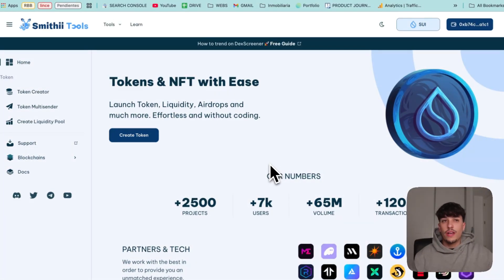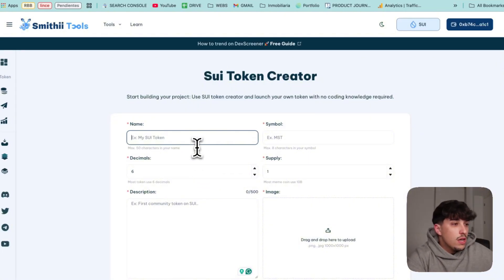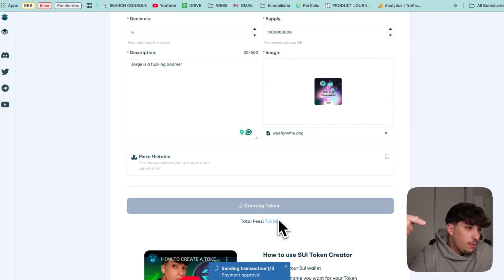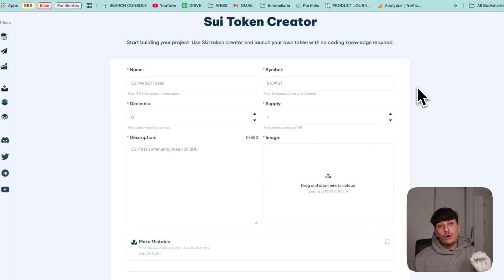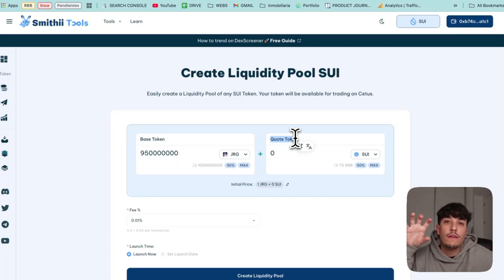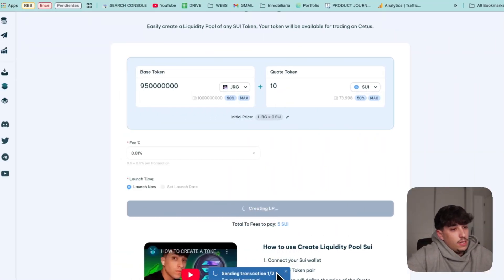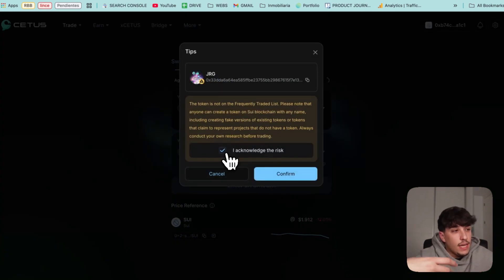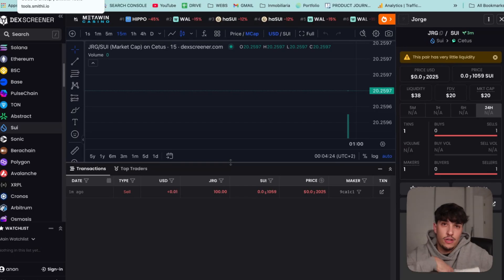HOW TO CREATE SUI MEMECOIN ✅ Sui Token Creation + Liquidity Pool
I will guide you through the process of creating a Meme coin on Sui Chain without coding and reaching +1 Million Market Cap. We will include creating the Sui token, liquidity pool, listing on different DEX and some Marketing Tips.

Smithii is the All-in-one Solution for web3 Projects ✅